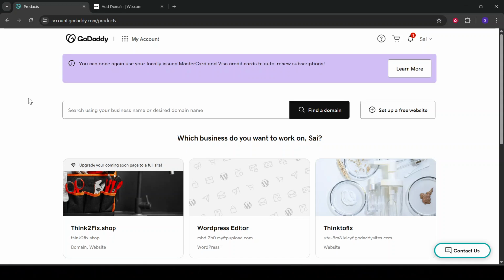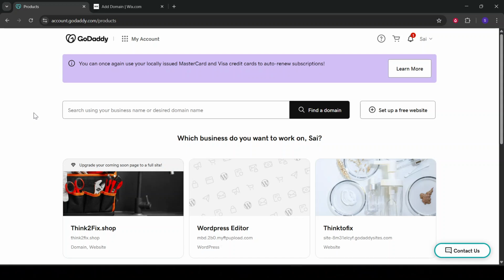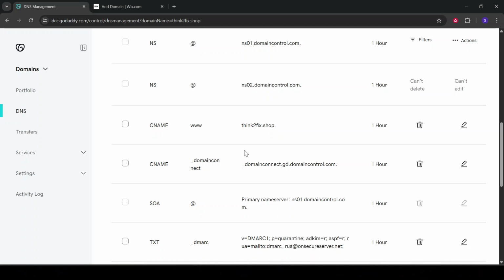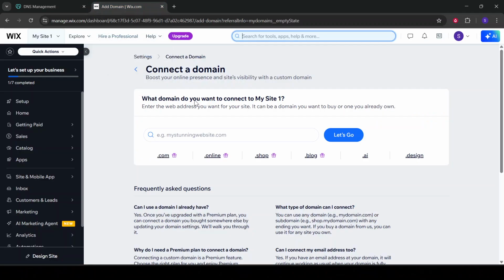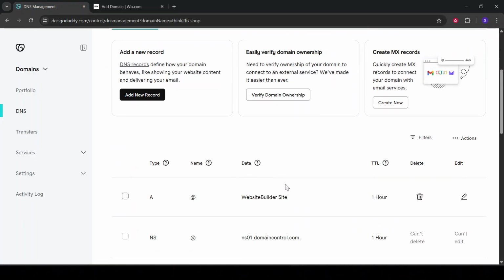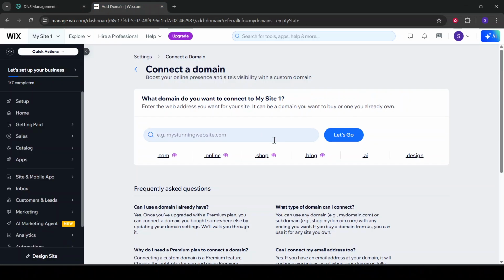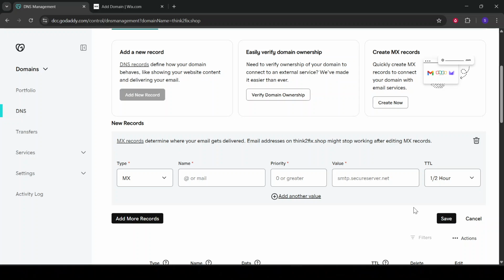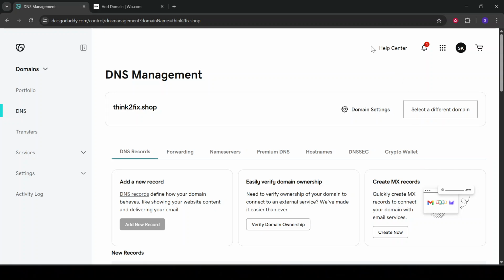How to Connect a Godaddy Email to a Wix Website 2026 (Step By Step)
Learn How to Connect a Godaddy Email to a Wix Website in this video.